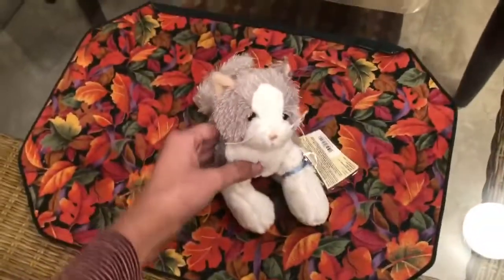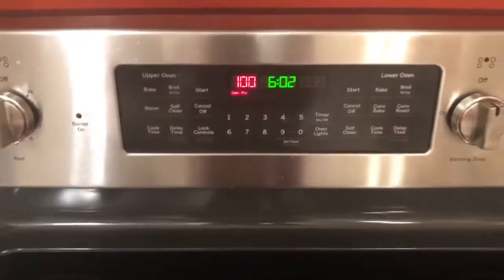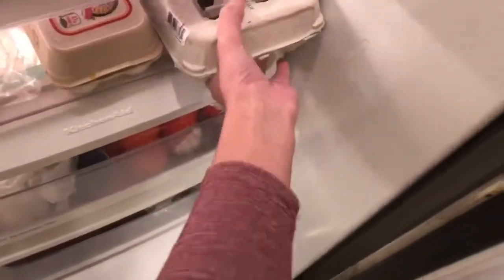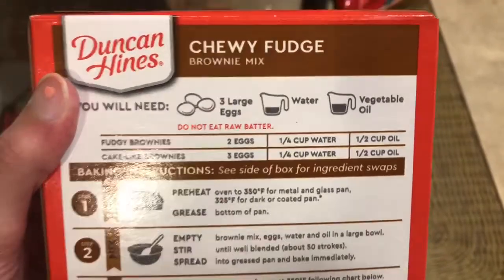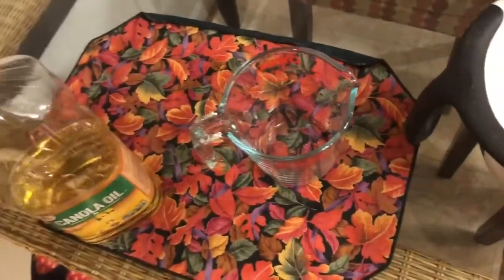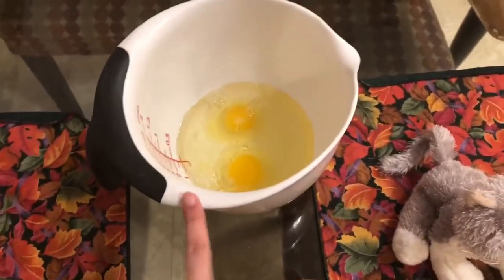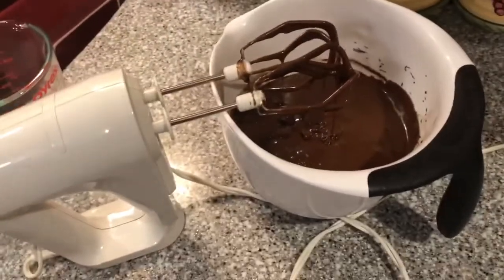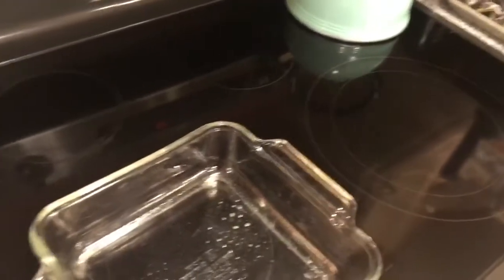Making Homemade Brownies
I made them at home so they’re homemade

Also I literally ate all of these(except the runny parts) last week. Also, I did buy another box to test to see if there was a problem with the first batch. I also got two boxes of the kind I usually make, in case the second batch gets messed up. And this was also half a joke... maybe only a third or a quarter now that I think about it.